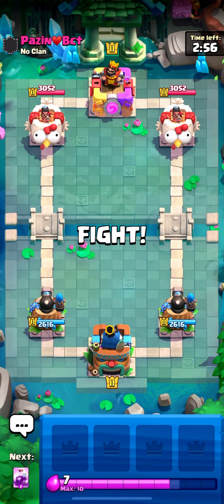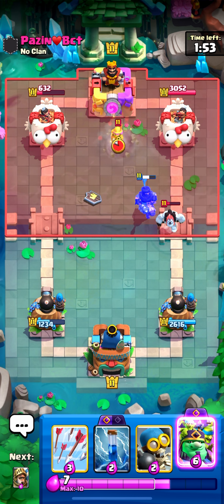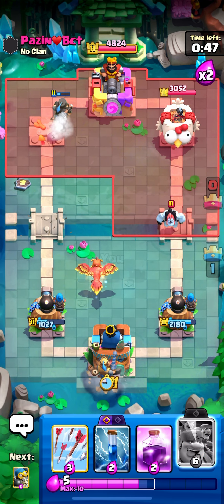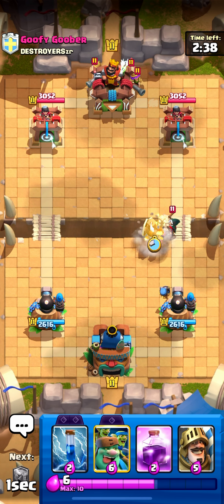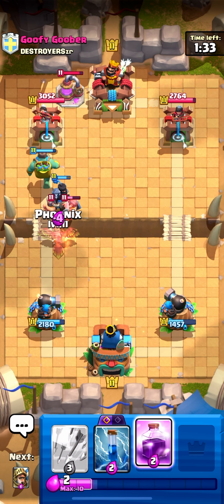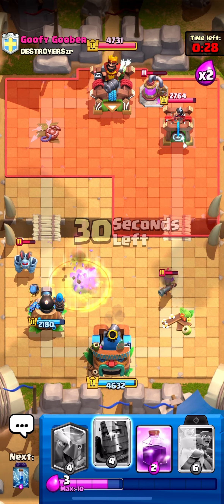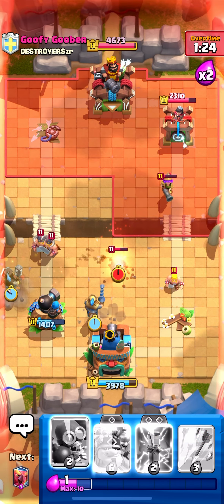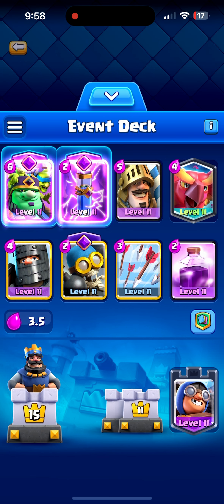Best Evo Goblin Giant Deck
If you have a video idea, comment it!

0:00 Vs Hog Cycle
2:55 Vs ePump / eBarb
7:10 Deck Overview